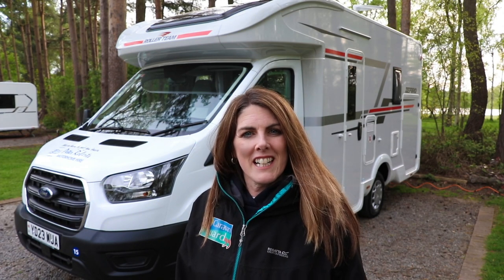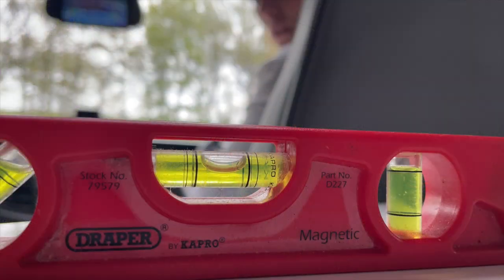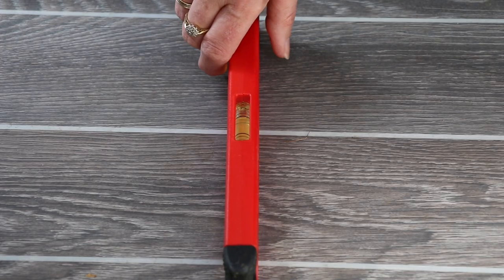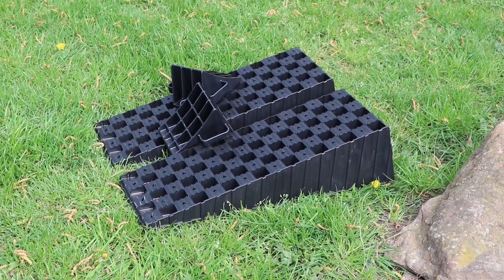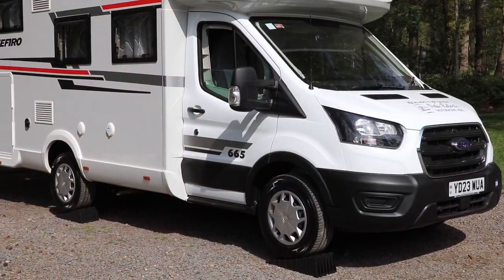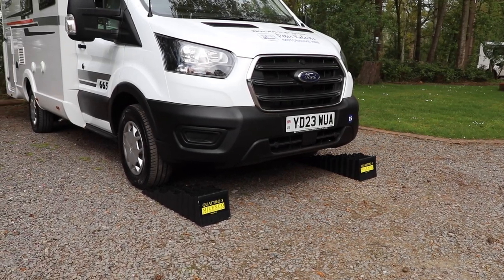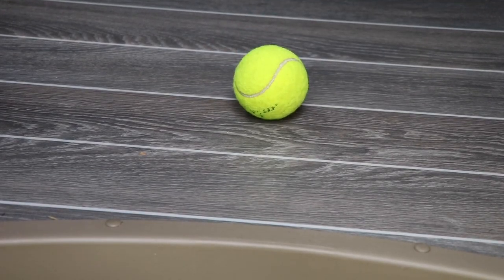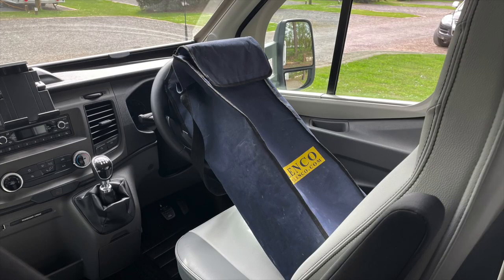How to level your motorhome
In this video, we show you how to level a motorhome.
It's a relatively simple process, using just a few accessories. Firstly, a spirit level or form of levelling device, which you might have on your mobile phone, and secondly, at least two levelling ramps that are specifically designed for motorhomes.
Thanks to Peter Roberts Caravans and Motorhomes for the use of one of their hire motorhomes to film this video and to Milenco for providing the motorhome levelling ramps